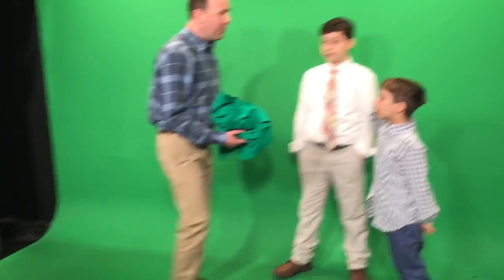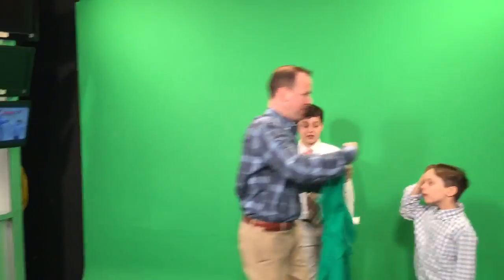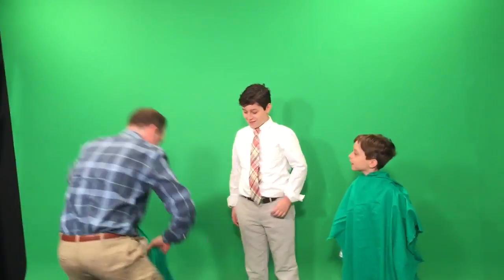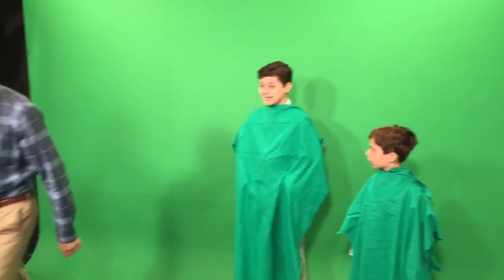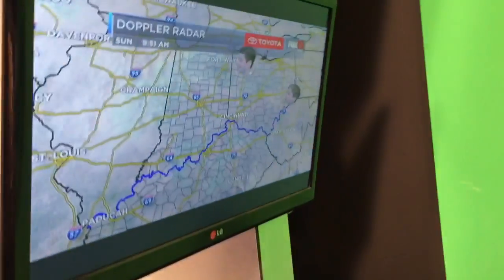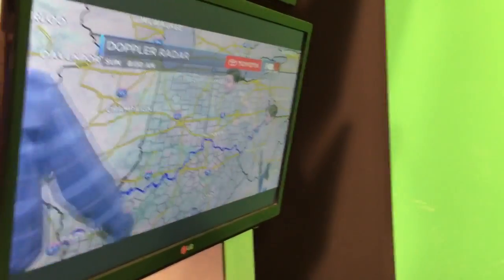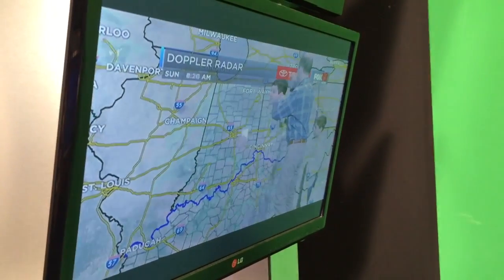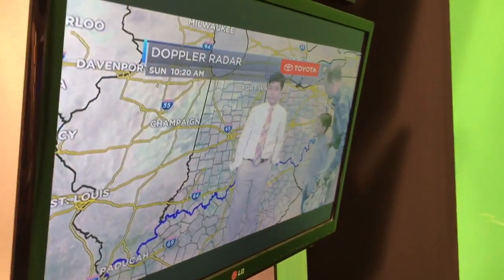How does the green screen work ?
Meteorologist Frank Marzullo from FOX19 Cincinnati shows school kids how the green screen works !